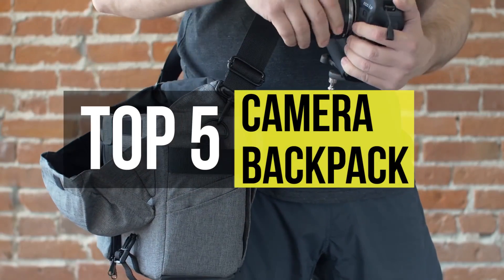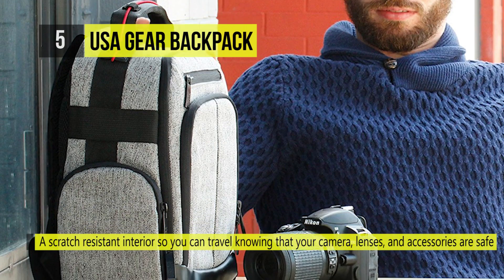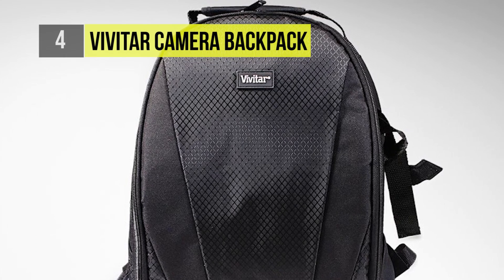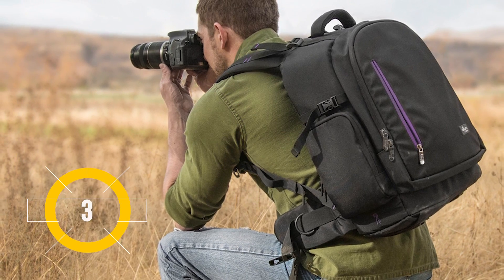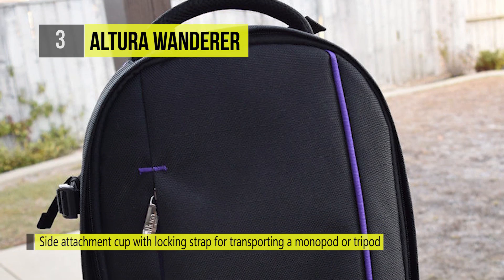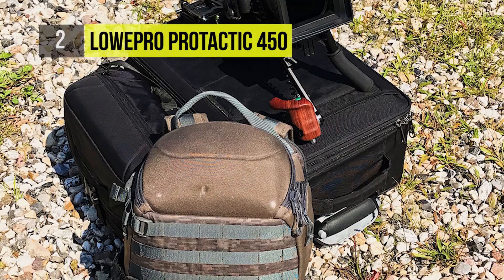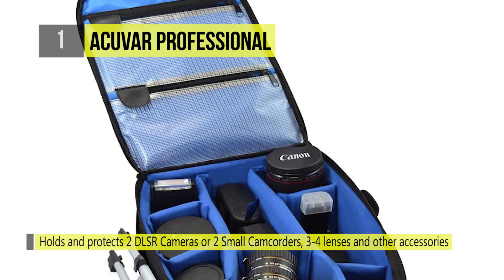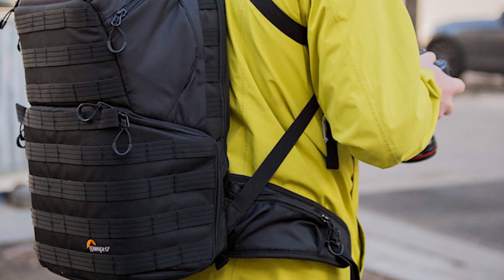BEST 5: Camera Backpack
Top 5 Camera Backpack
1. Acuvar Professional Backpack
2. Lowepro ProTactic 450
3. Altura Wanderer
4. Vivitar Camera Backpack
5. USA Gear Backpack

Whether you're traveling to parts unknown to capture images of nearly extinct wildlife or merely taking a trip across campus to photograph some unsuspecting students in their natural habitat, there's a camera backpack on our list that will hold just the right amount of gear and provide you with exactly the space and protection your equipment needs.